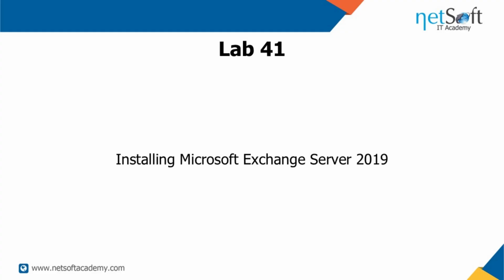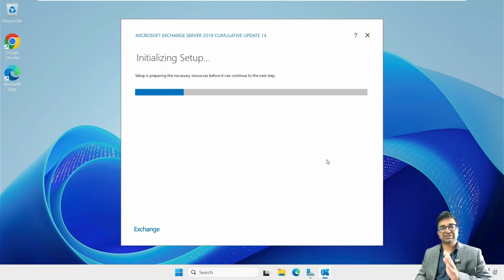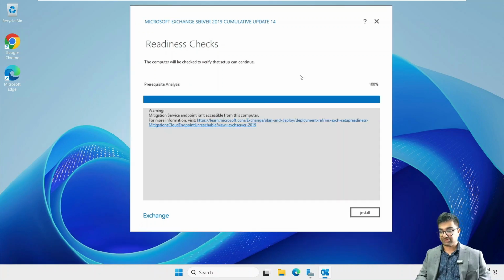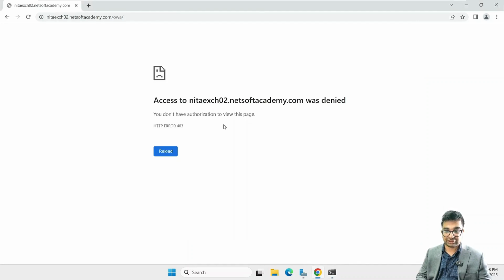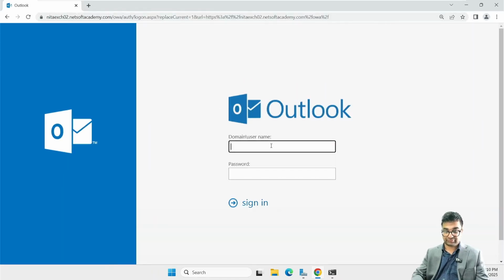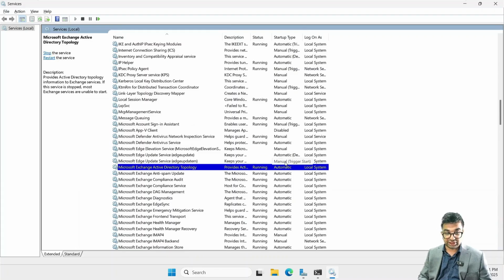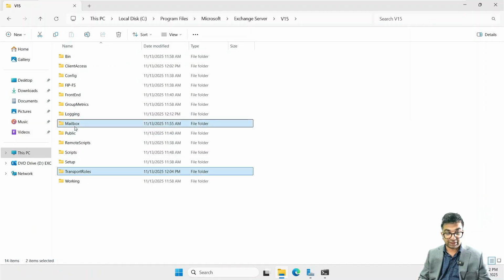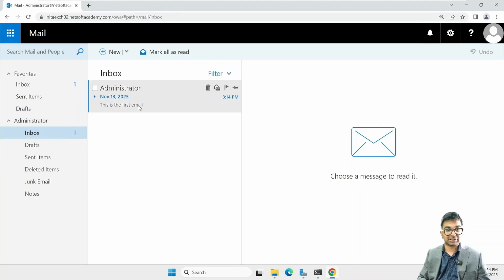MS Exchange Server 2019 JumpStart Kit - Installing Microsoft Exchange Server 2019 - Lab 41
In this episode we discuss: How to install Microsoft Exchange Server 2019 CU14 from ISO and perform a complete post-install verification.
Follow along with a real lab setup, configure OWA access, and ensure all Exchange services are running correctly. Perfect for beginners and IT professionals upgrading their skills!